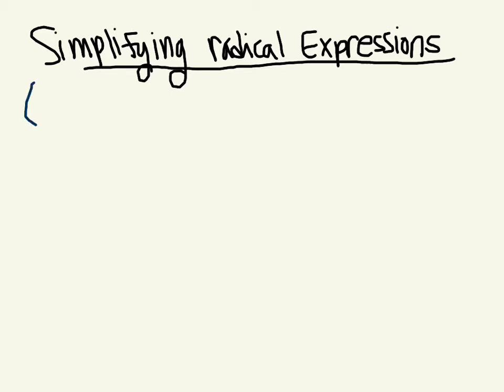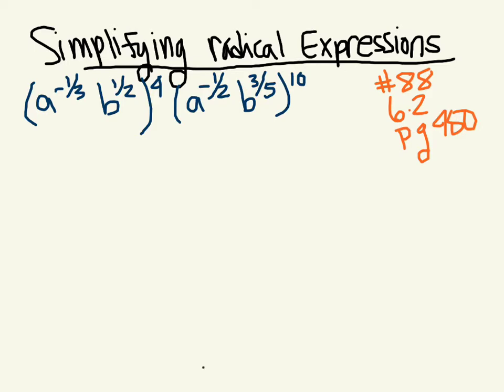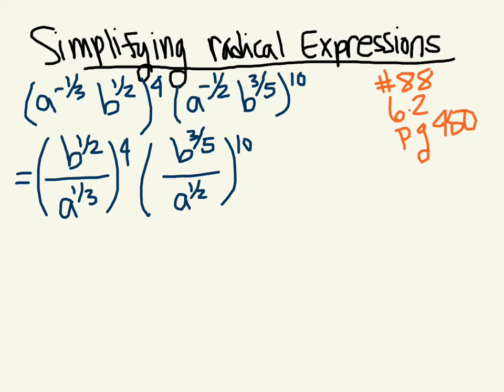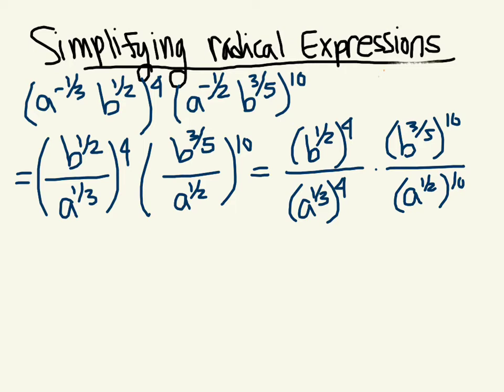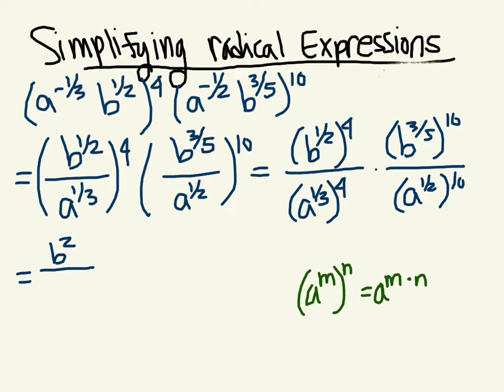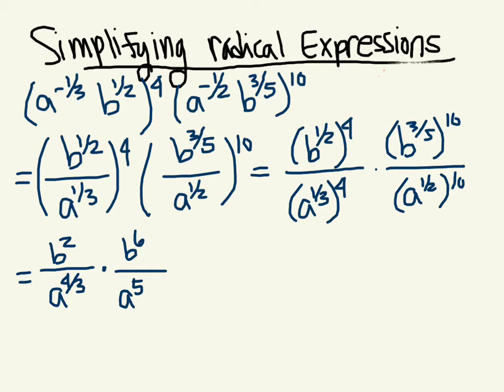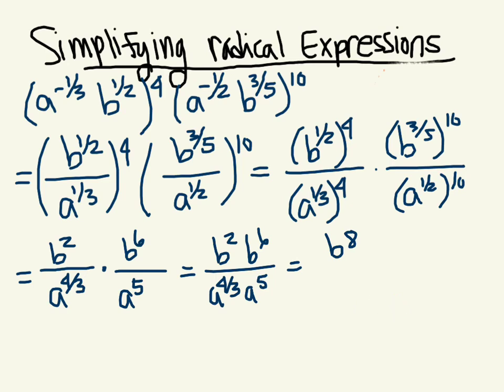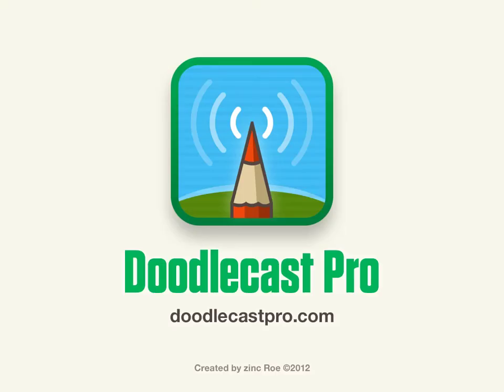Simplifying rational exponents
An example of simplifying rational exponents